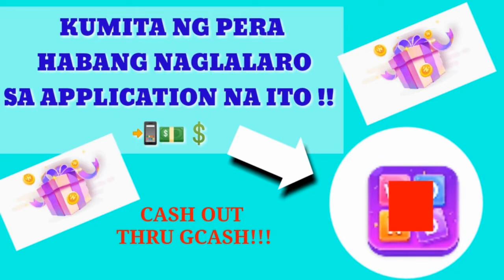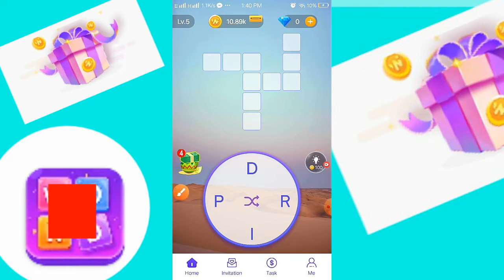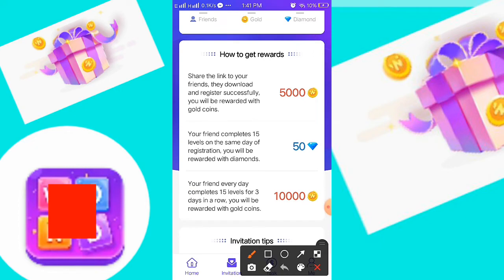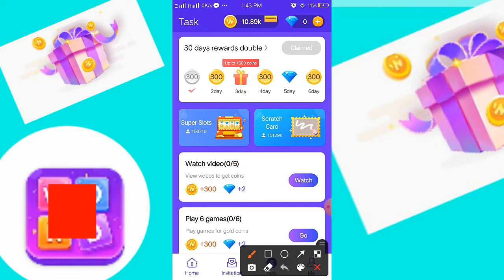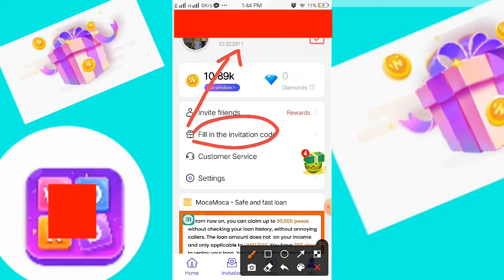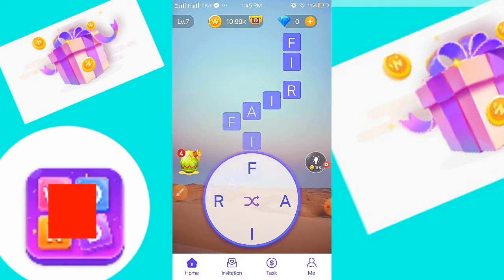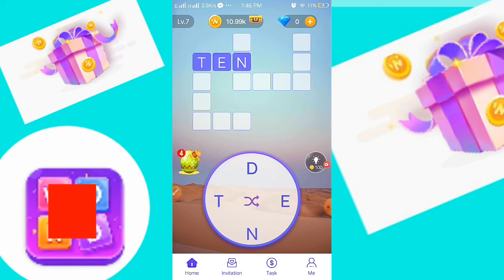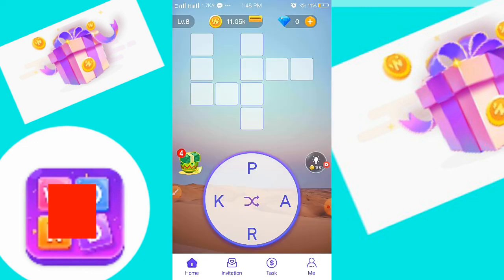LIBRENG GCASH CASHOUT AFTER INSTALL: WALANG PUHUNAN CONNECT LETTERS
This is LEGIT Paying Application, NaLelearn kna kumikita kapa. Android Phone and Internet lang ang kailangan. Maaaring i-cash out thru Gcash.

I found a fun coins making app that allows you to make coins just by playing simple games, Come make coins together!

- to get FREE 2000 Golden Free Coins

Happy Earnings!!!
Be blessed! 💕